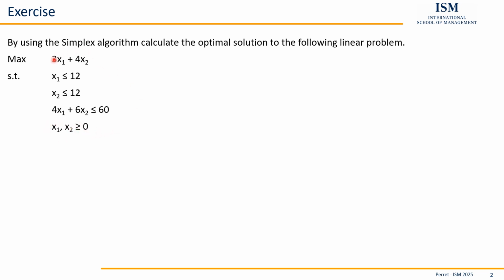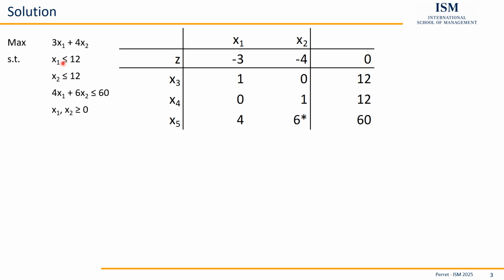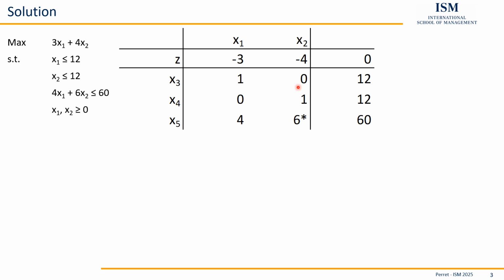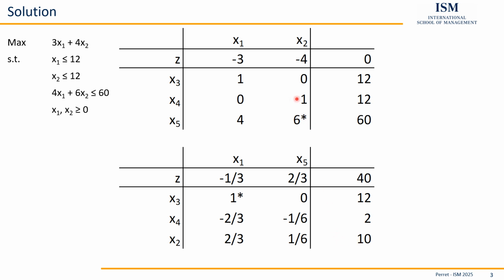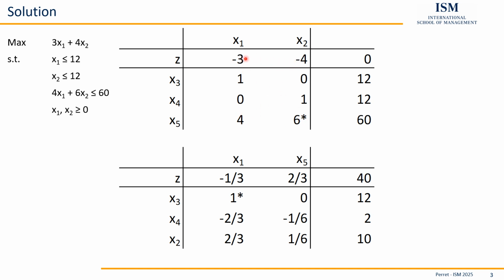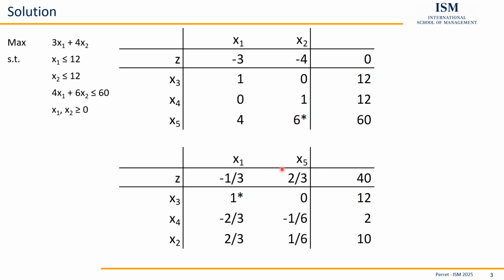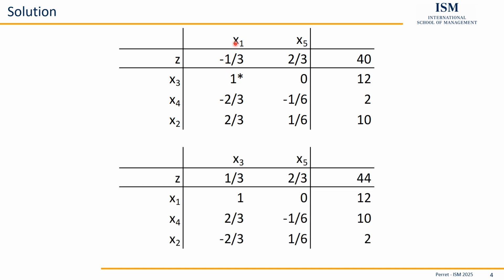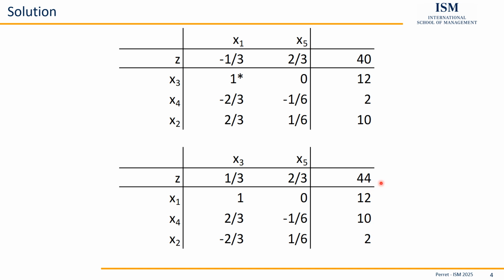Exercise Simplex Algorithm Part 12.01